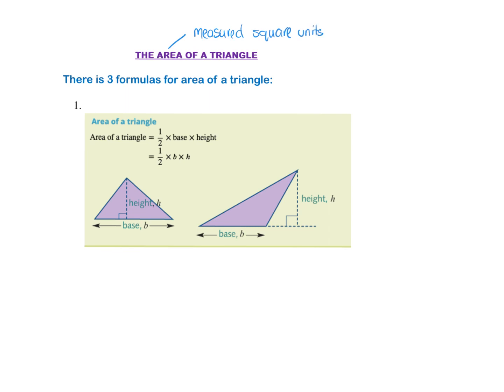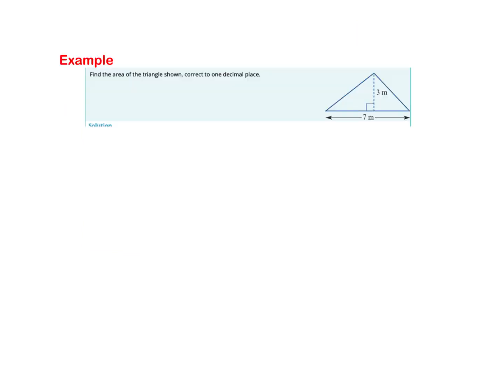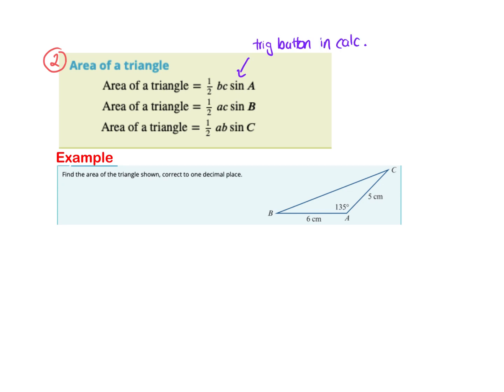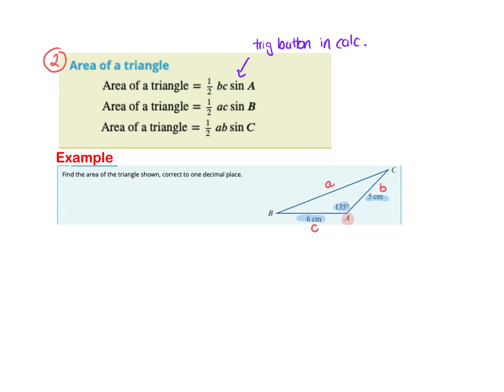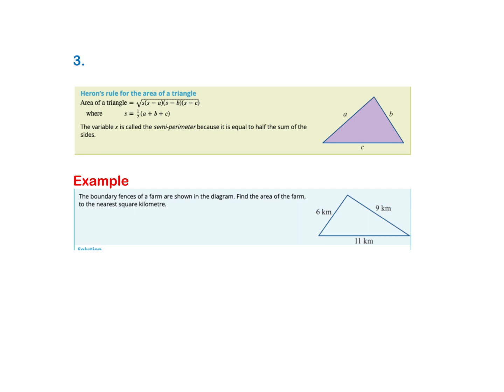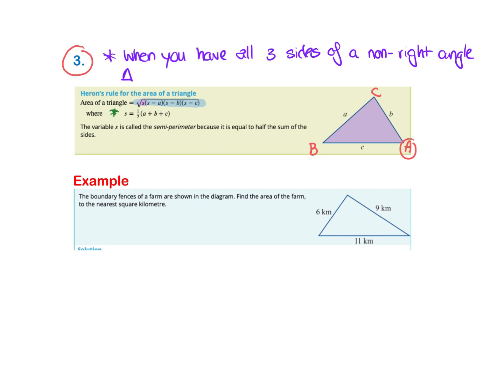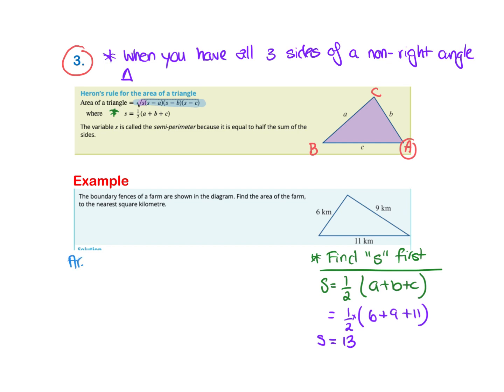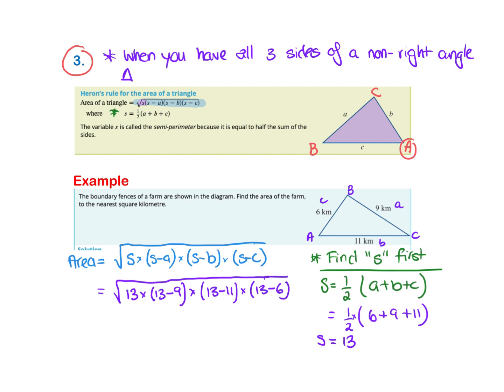11GM 1&2 TRIG EX11I area of triangle